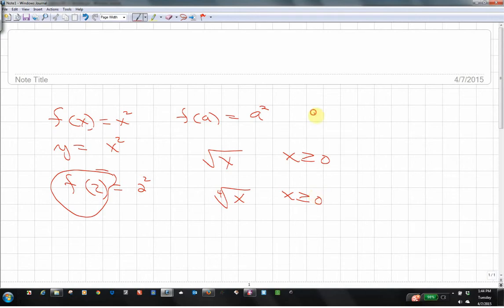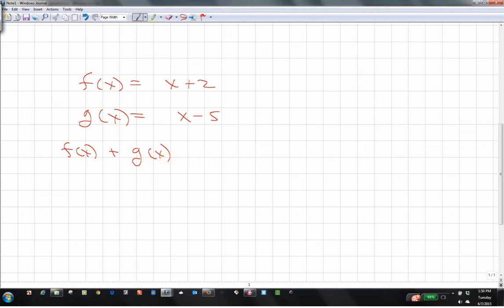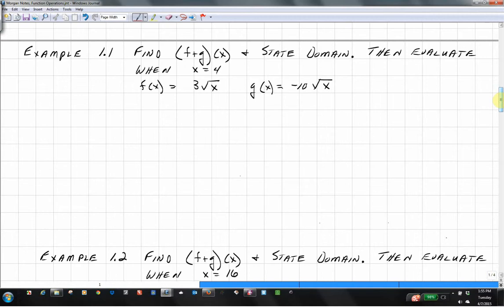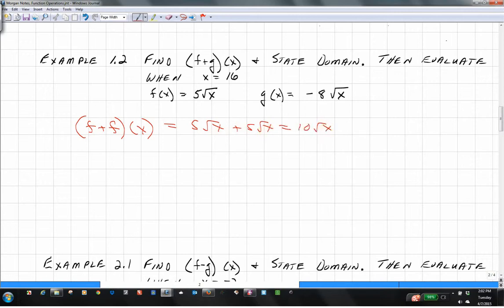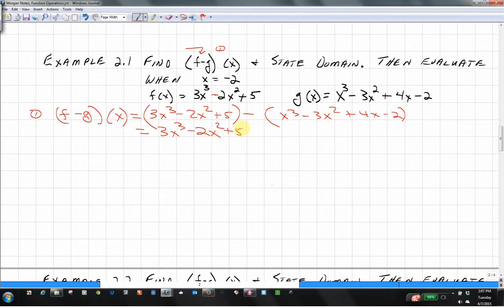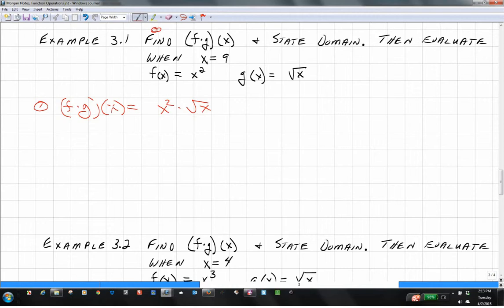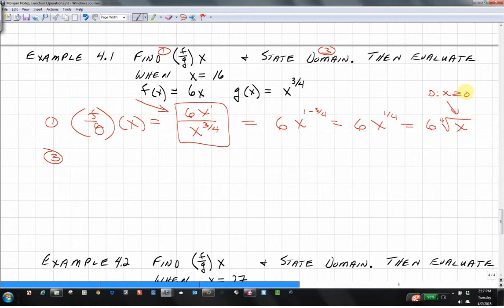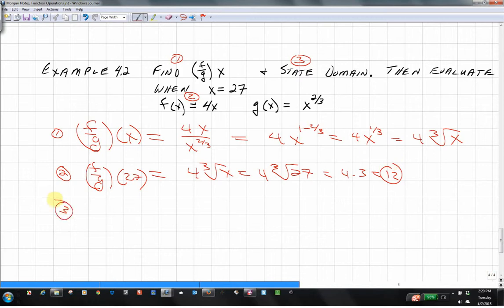Morgan.WSD.Algebra2: CH 5 5, Functions Operations